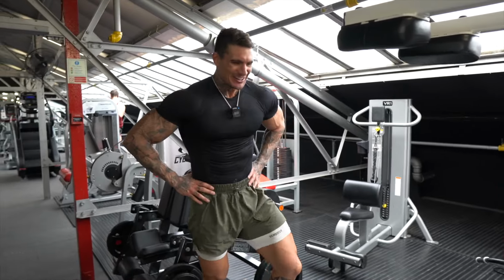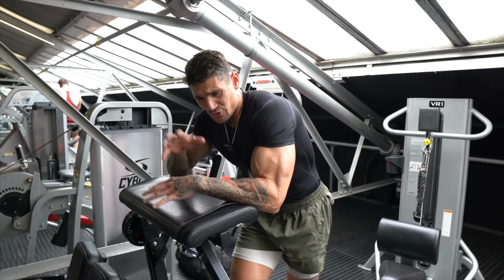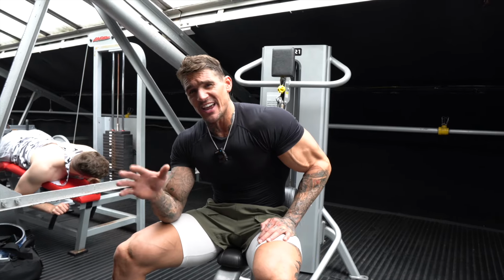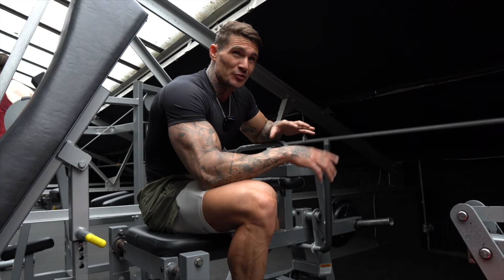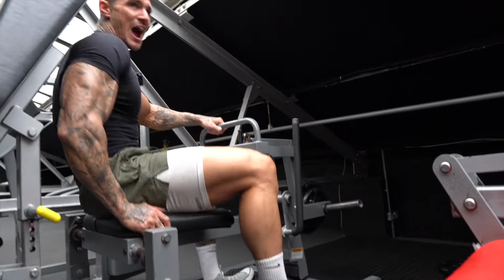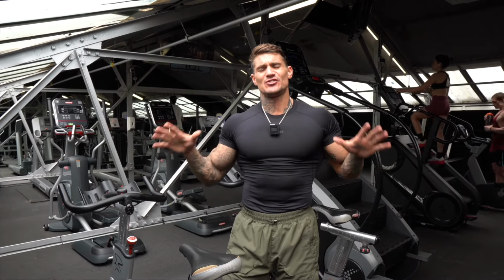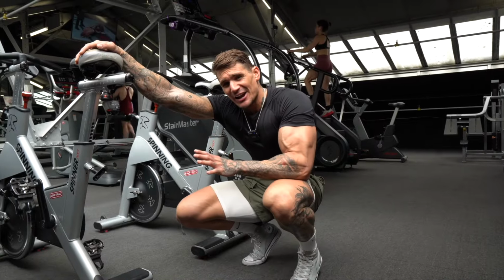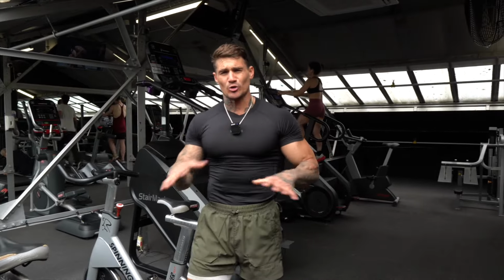Get Bigger Calves NOW With These Exercises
Ready to sculpt your calves into the eighth wonder of the world? Watch this video and learn how to bully your calves into epic growth with some targeted exercises. Whether you're a rookie or a seasoned pro, these tips will make your leg day legendary. Don't let your calves play hide and seek – tune in and get ready to flex those gains!

VIDEO CHAPTERS
0:00 - Intro
1:24 - Tip number 1
3:32 - Tip number 2
4:29 - Tip number 3
6:41 - Tip number 4
8:24- Outro